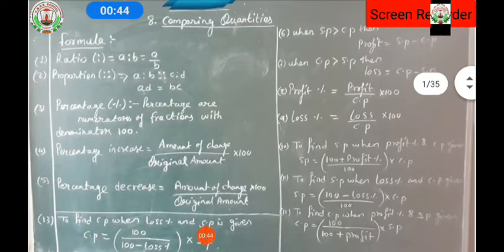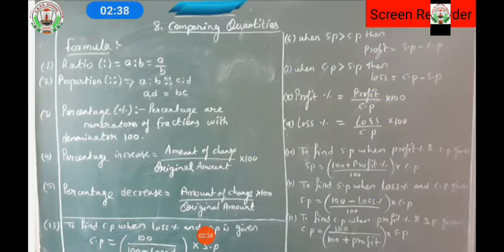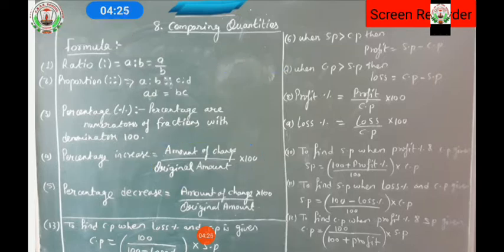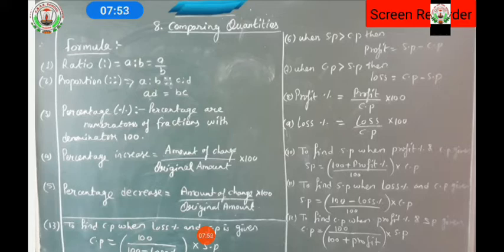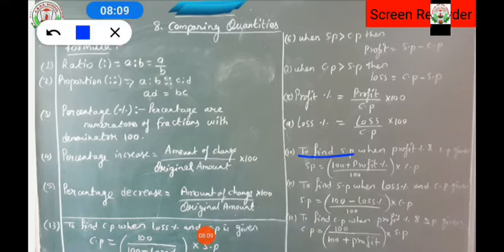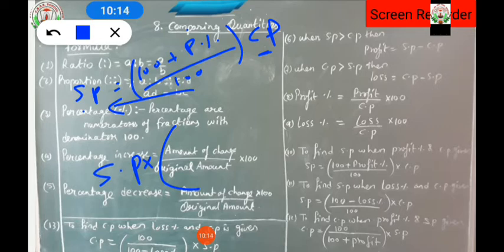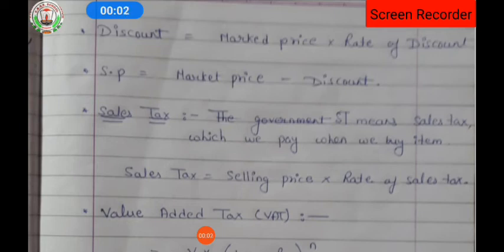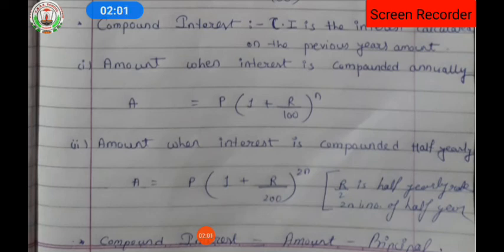23 Aug Class 8th Maths